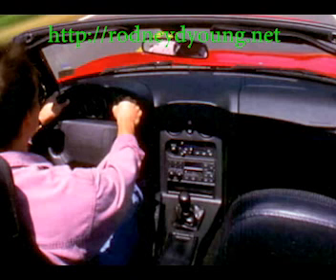Auto insurance by Rodney D Young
There is a misconception among people that the driving history is the most crucial factor in determining the insurance cover. Although the driving history does matter, there are other aspects that are taken into consideration.